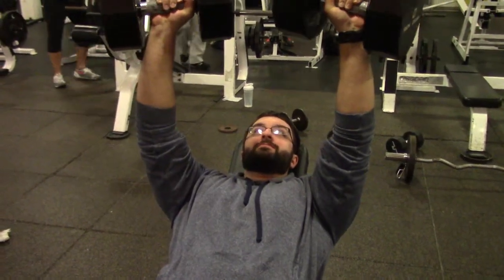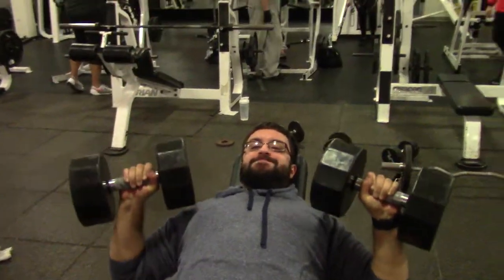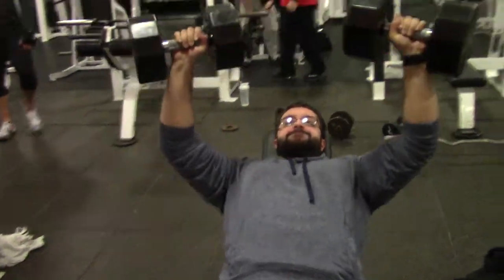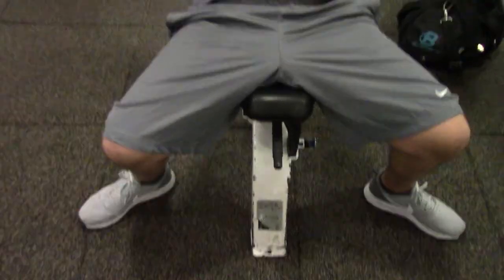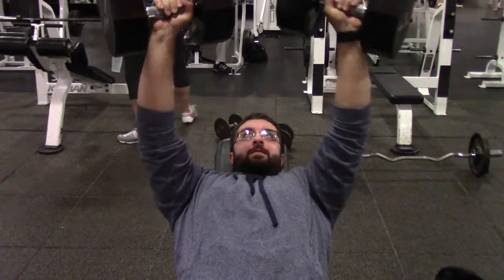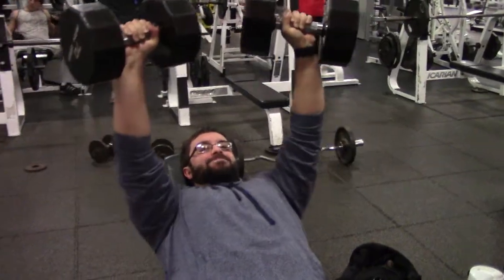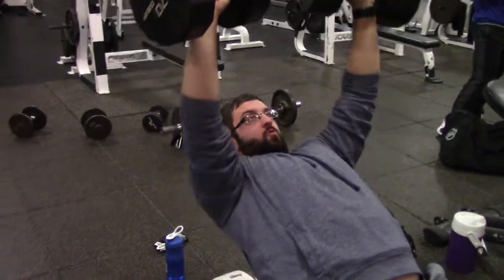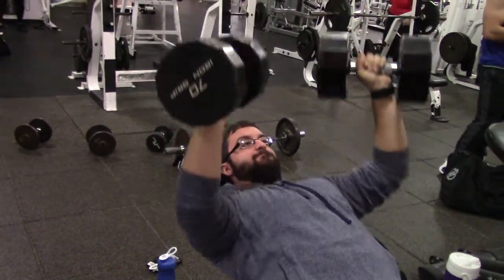How to Perform Incline Dumbell Press **Beginner Chest**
Short tutorial on the Incline Dumbell press.

How to Incline Press:
Shoulder blades retracted and butt flexed on a bench roughly 30-45 degrees to the floor.
Make sure dumbells are just outside the width of your shoulders and in line with your mid chest.
Feet should be firmly planted on the floor.
Lower the weight to chest height.
Push through your heels, flexing you chest as you lift the weight back to the starting position.
Repeat 8-12 reps or until failure for optimal results.

Voice over : Peter Guerriera